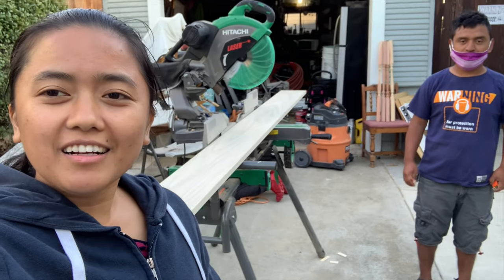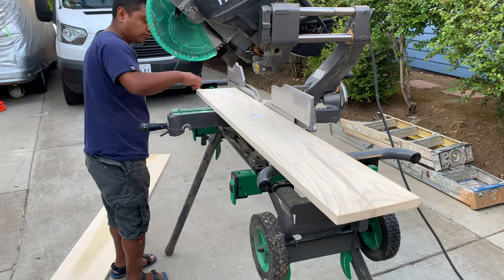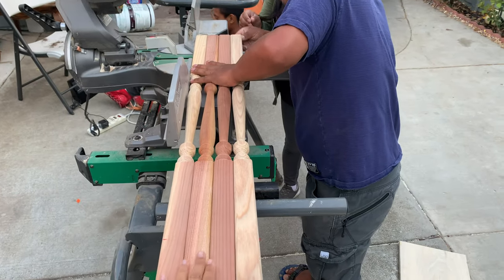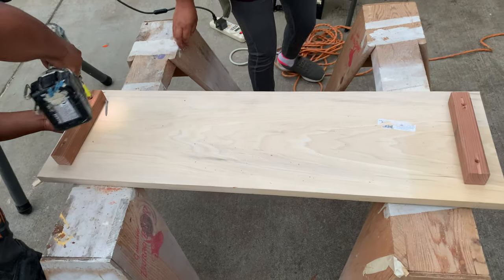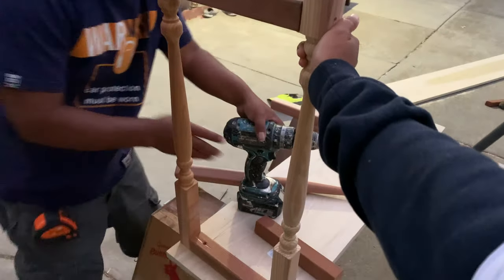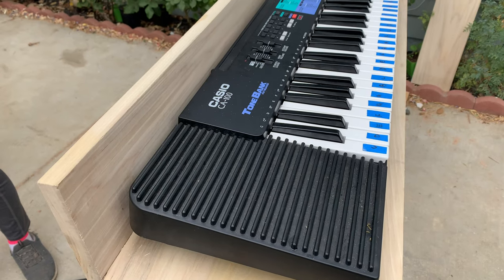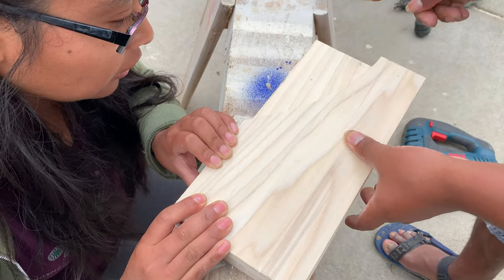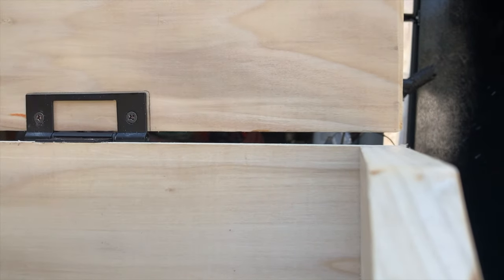Our Very Own DIY Piano Keyboard Stand | Doing Carpentry for A DAY!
Before we travel to our next destination, we decided to make a keyboard stand for our small piano. Husband has always been so creative with this kind of stuff and he made a very cute and simple one in this project of ours, easy to follow and easy to make keyboard stand. I hope you guys learned something in this video and get some tips on how to make your own rather than spending your precious money buying one in the store.

GEARS WE USED FOR OUR TRAVEL ADVENTURES